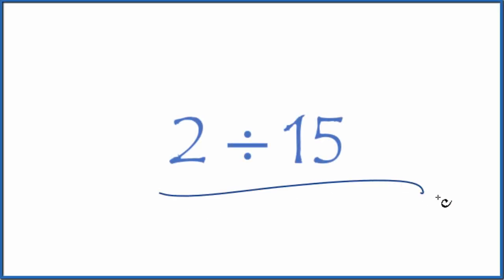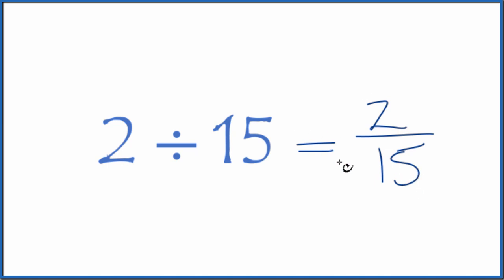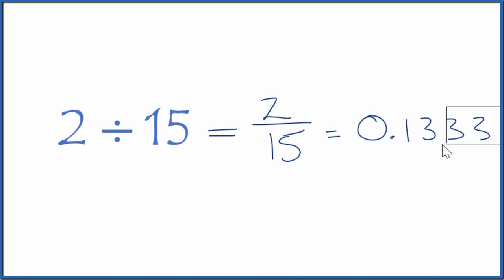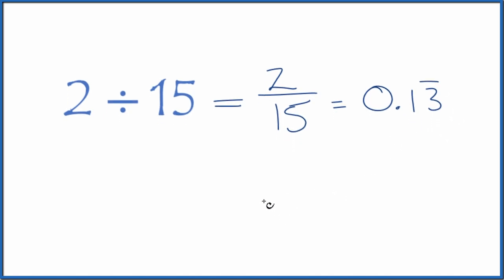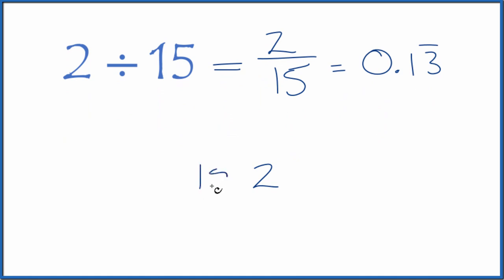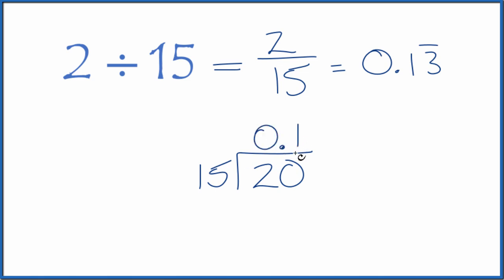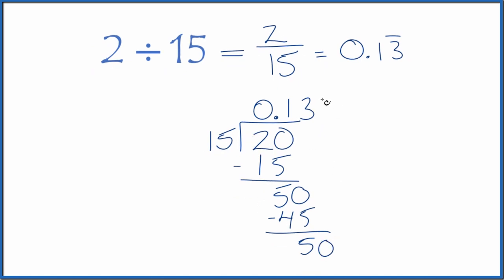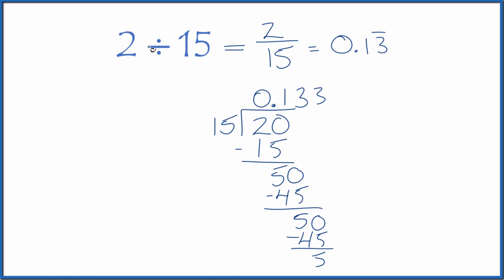2 divided by 15 (2 ÷ 15)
The general process for division:

1. make an educated guess
2. multiplication
3. subtraction
4. bringing down the next digit (when necessary)

For 2 divided by (2 ÷ 15):

the Quotient is 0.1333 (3 keeps repeating)